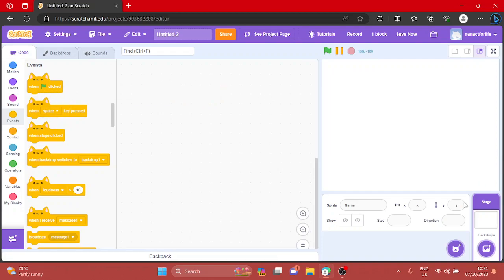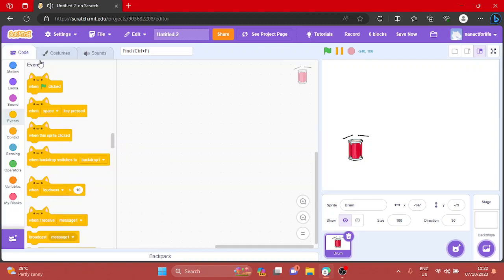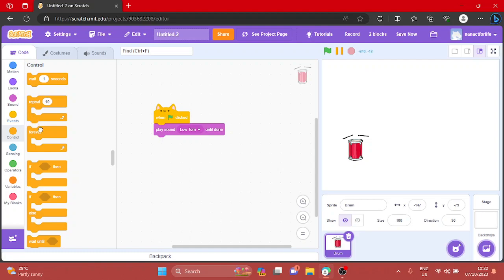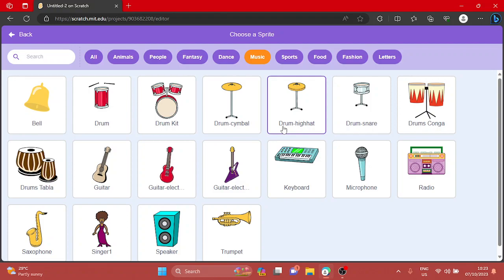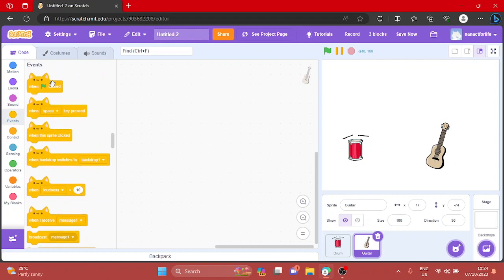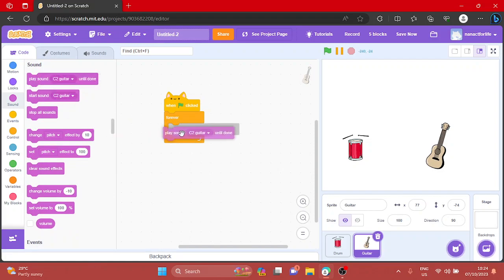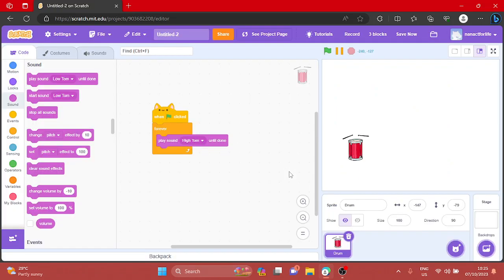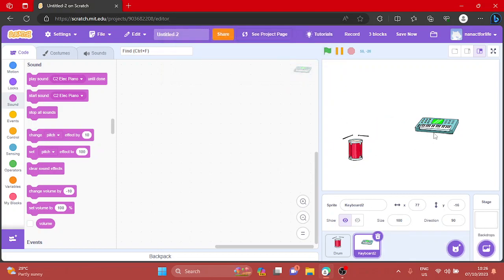how to make music in scratch